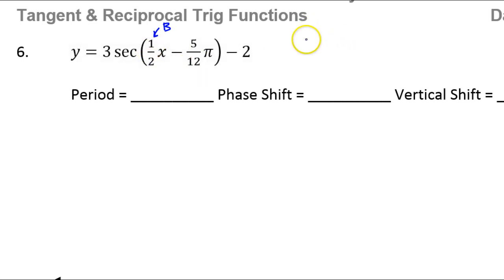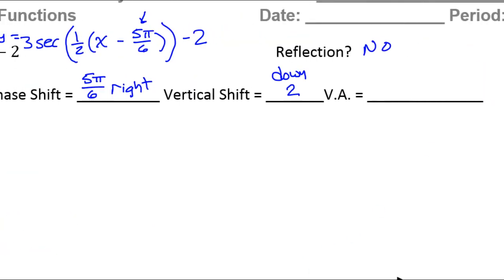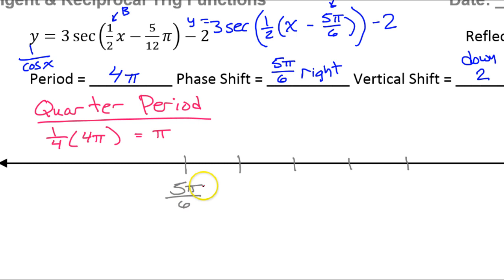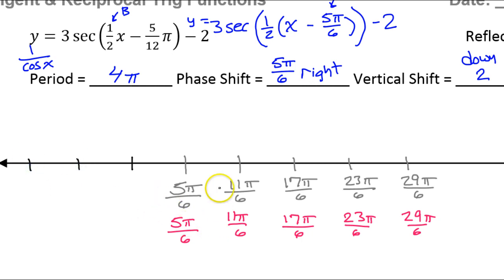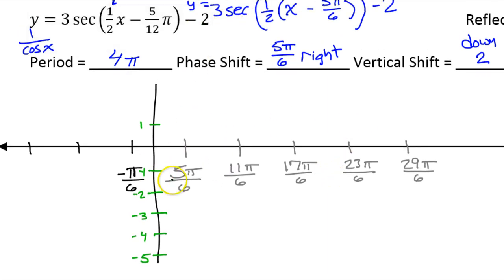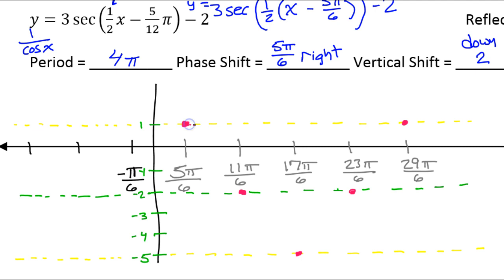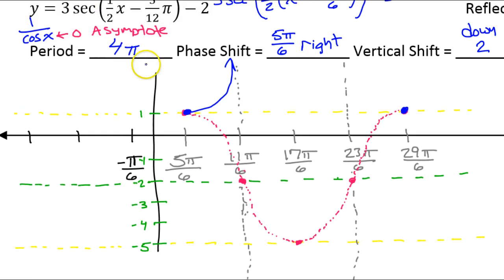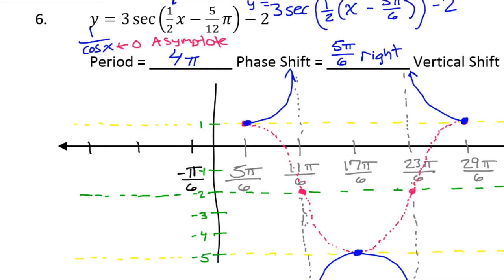Day 13 HW (6) Graphing Secant with Period Change, Phase Shift and Vertical Shift